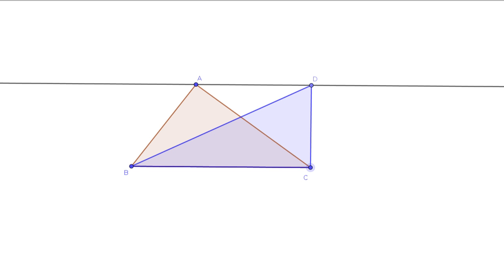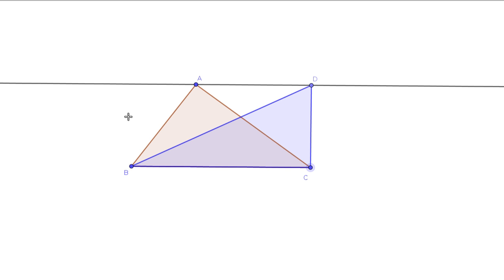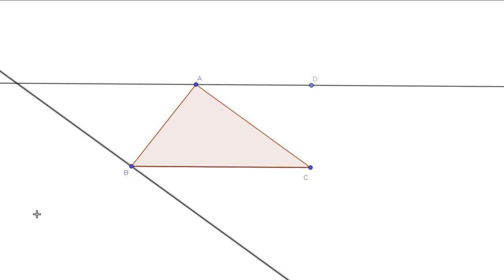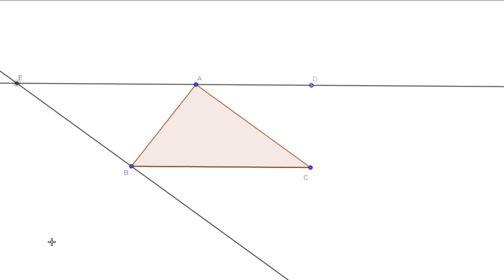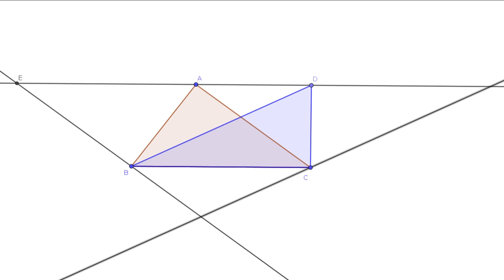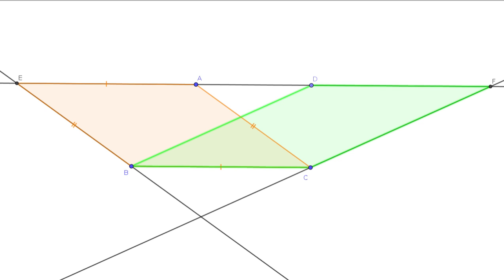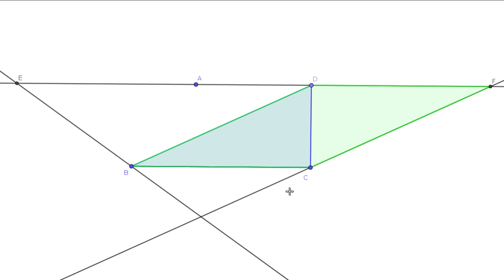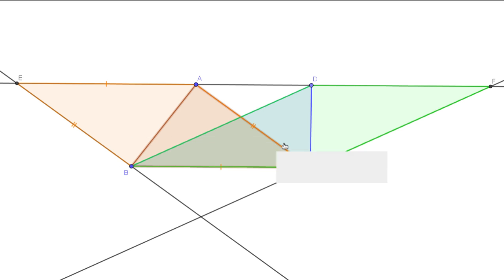Euclid's Proposition 37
In this video we give a demonstration of Euclid's Proposition 37.  Notes can be found